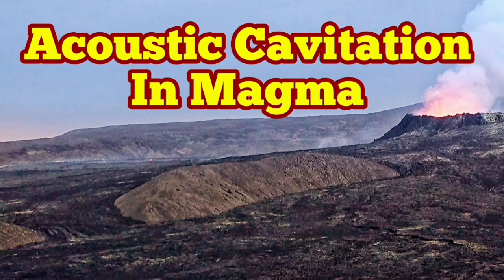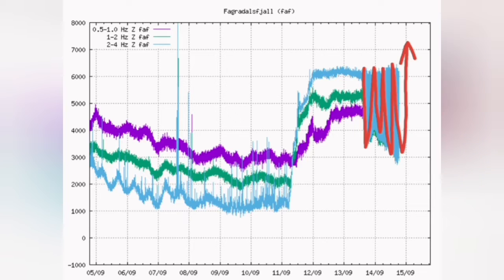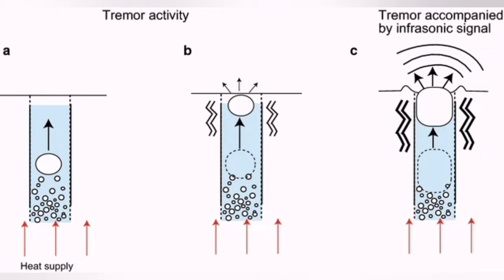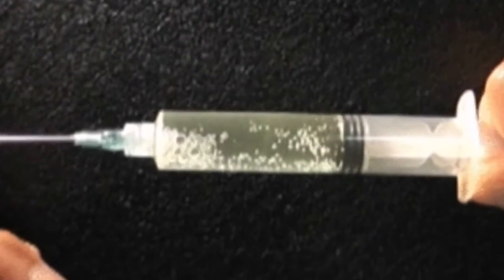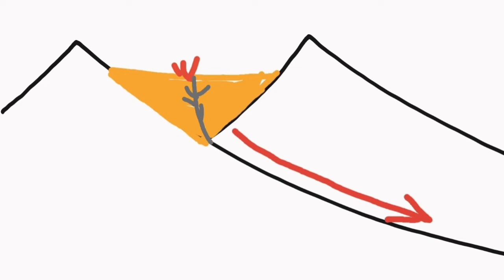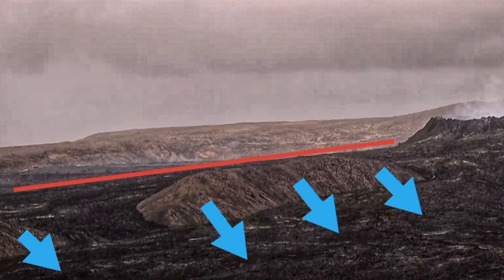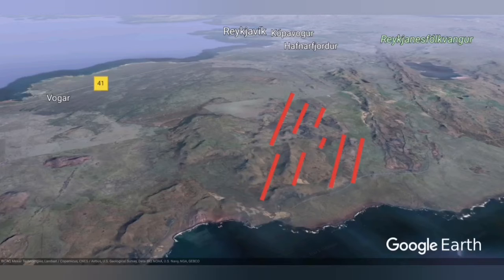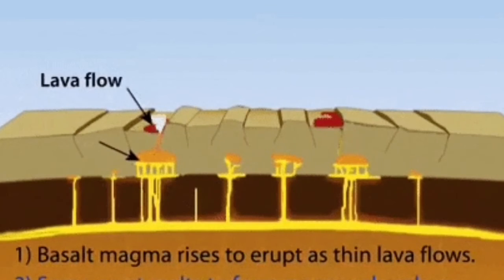How Magma Creates Tremors And Fissure Eruptions In Iceland Fagradalsfjall Geldingadalir Volcano